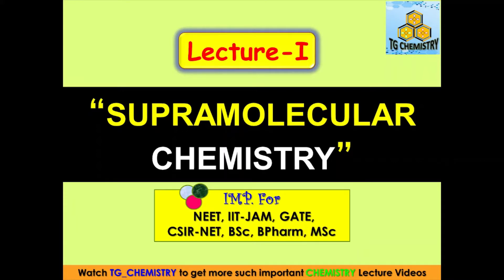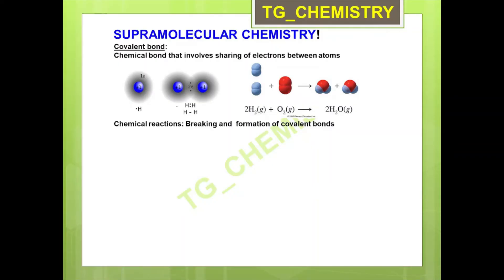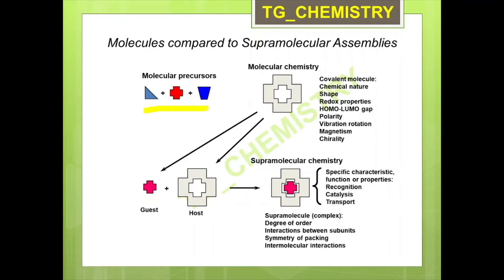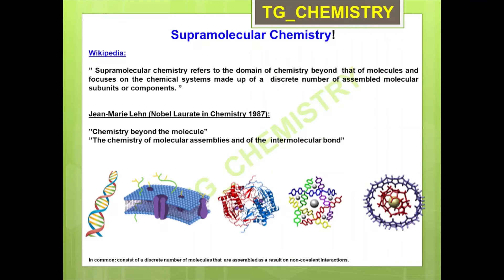Supramolecular Chemistry_Introduction_Lecture 1_very Important for UG and PG level chemistry Exams